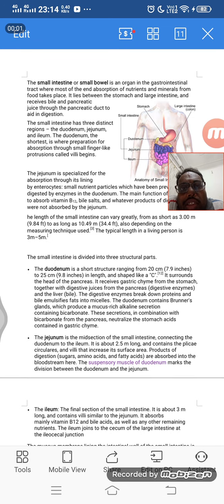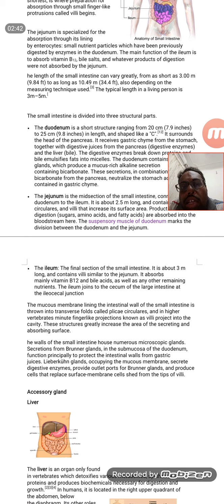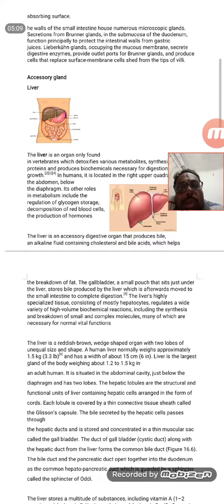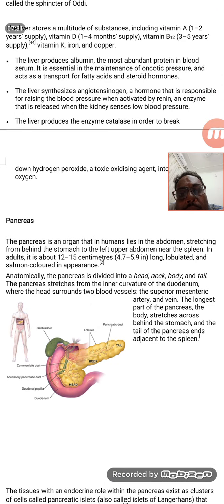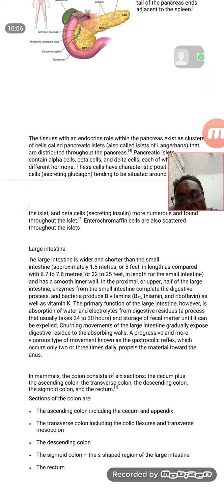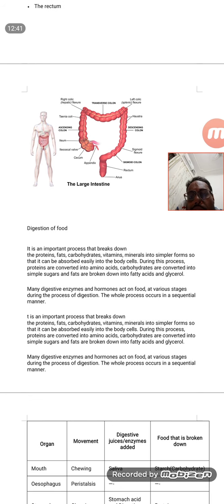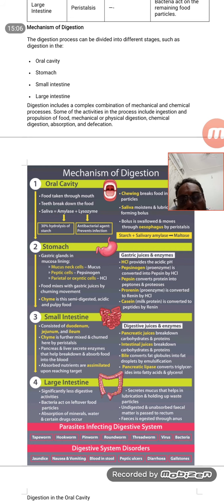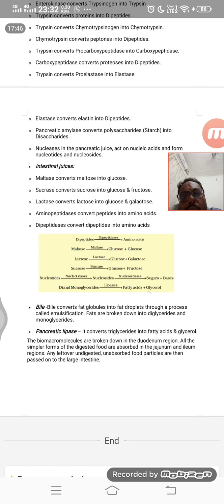Class XI - small interstine, large interstine and mechanism of digestion